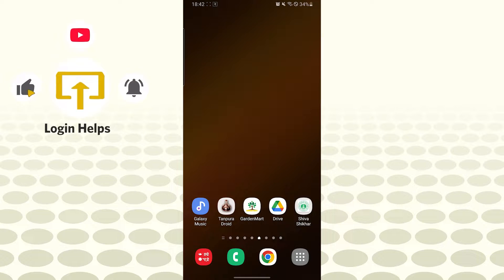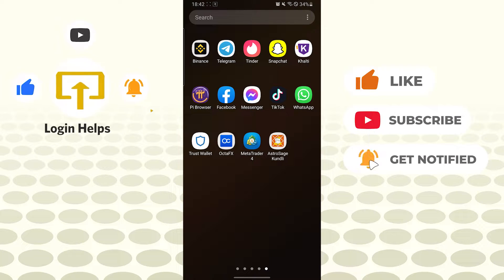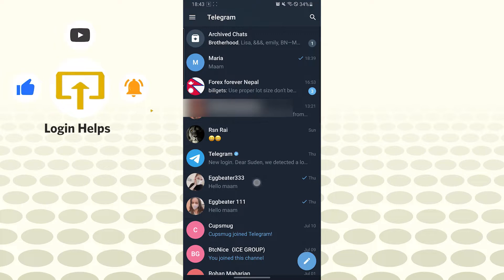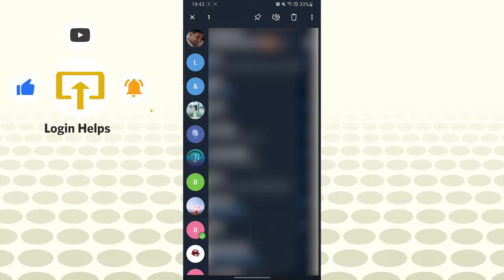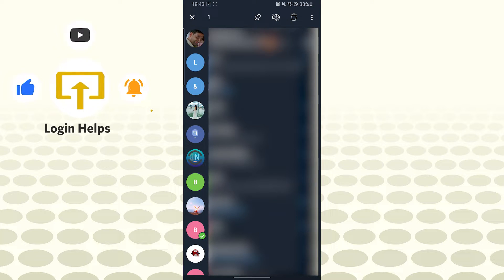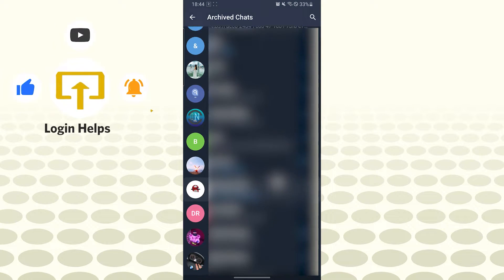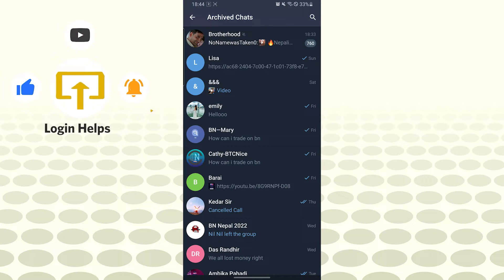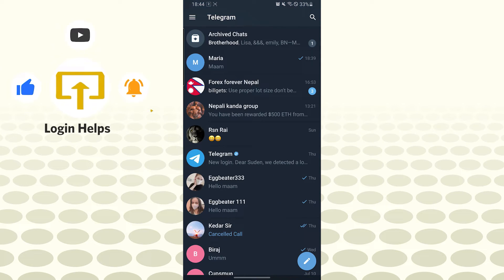How to Unarchive Chats on Telegram App? Unhide Archived Chats on Telegram | Telegram App Tutorial